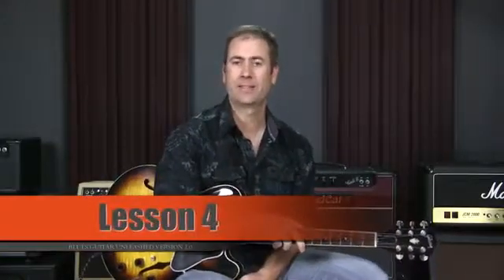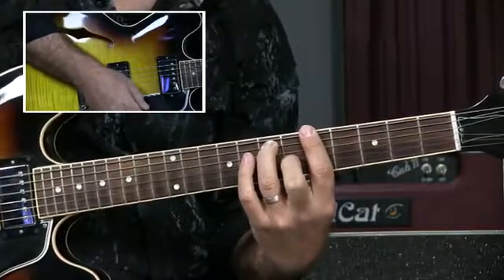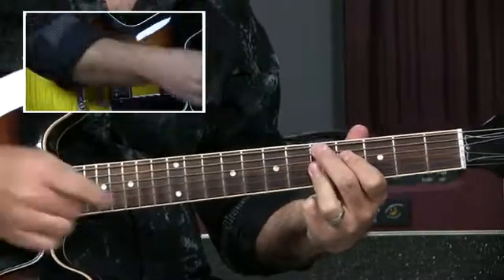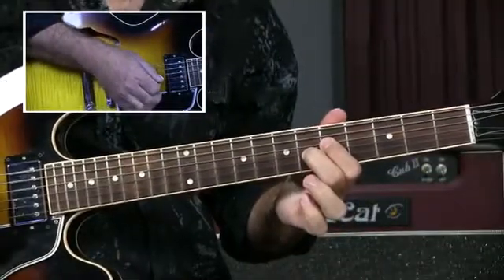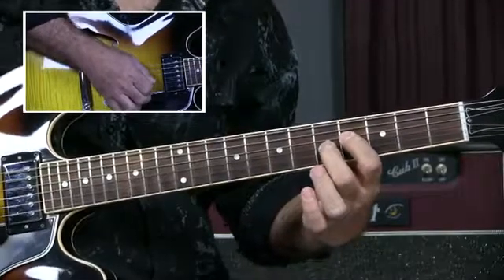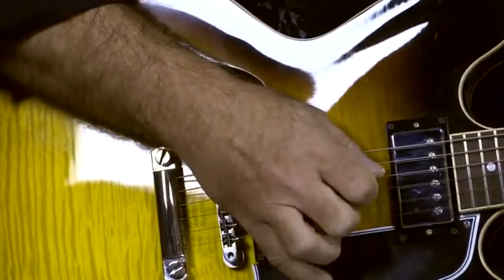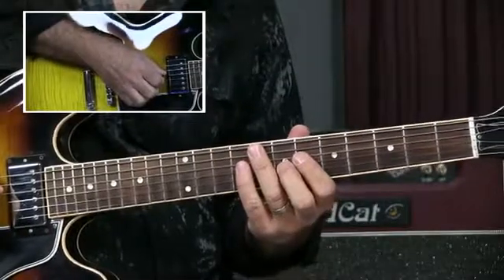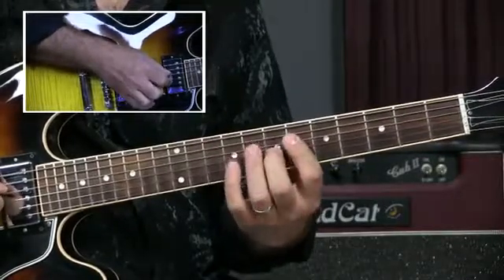Guitar 1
Instructional